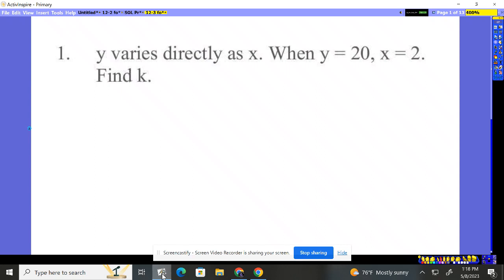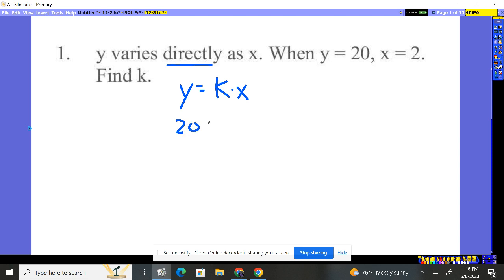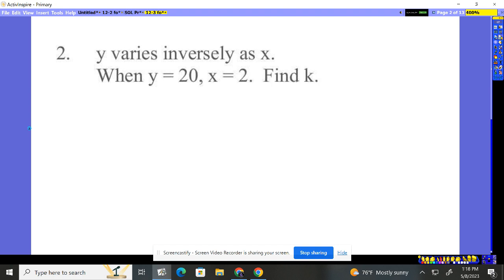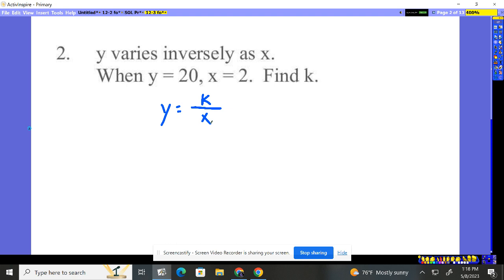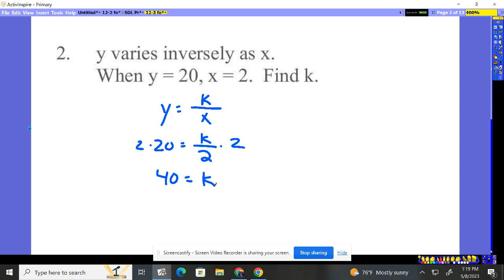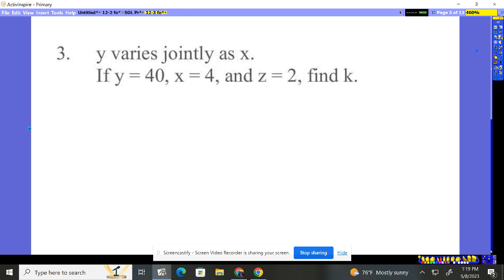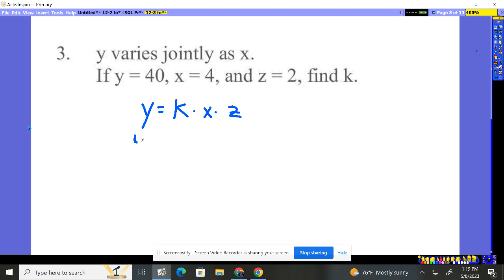Algebra 2 12-3 #1-3